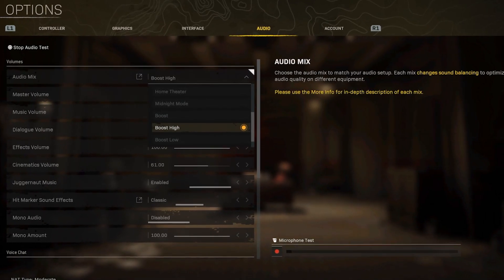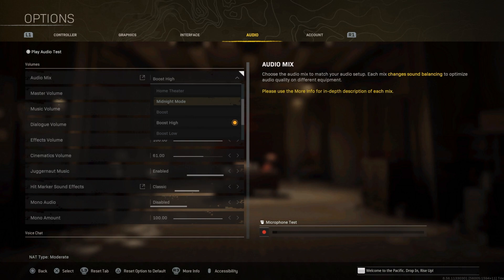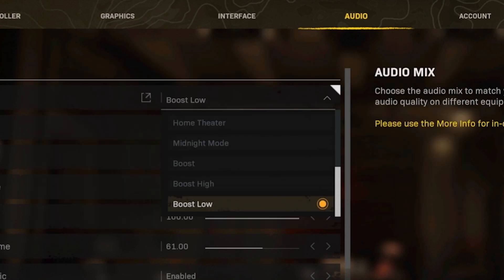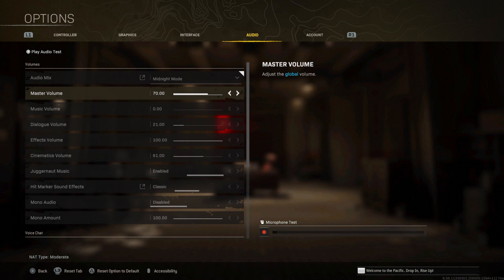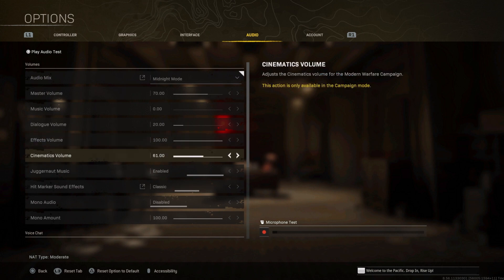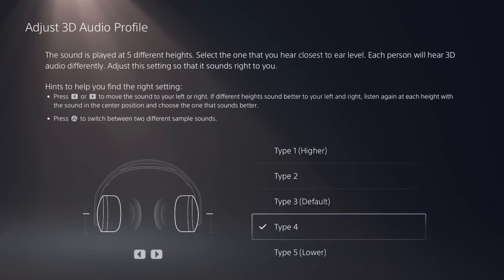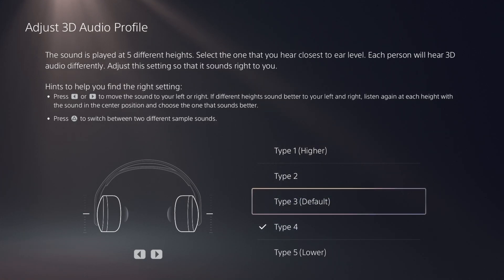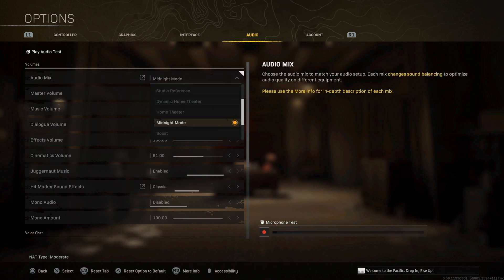* SECRET SETTING * To INCREASE FOOTSTEP AUDIO 🔊 (BEST Console Sound Settings in WARZONE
These are THE BEST Console settings to increase FOOTSTEP volume and a SECRET PS5 sound setting as well. Ill be showing you what is the best audio mix for warzone

Play Live With Me EVERYDAY at 1:30 PM EST and 9:30 PM EST on YOUTUBE!

Code: BANDOFBROS